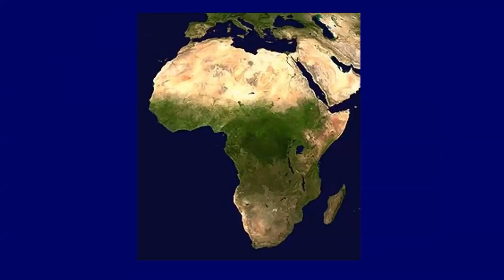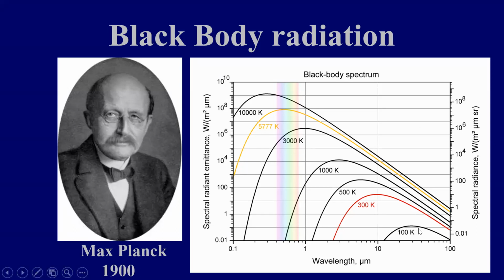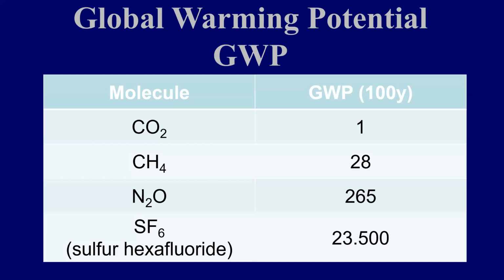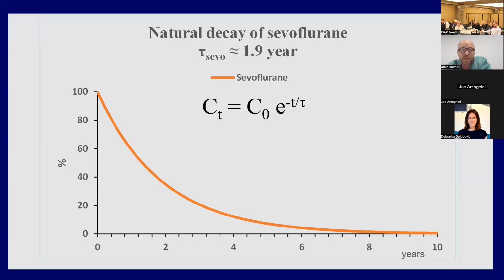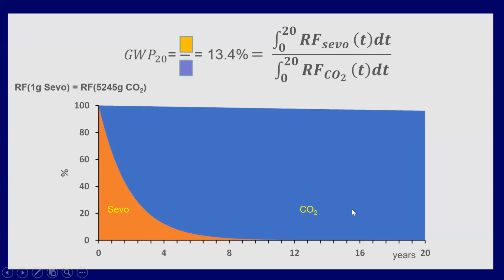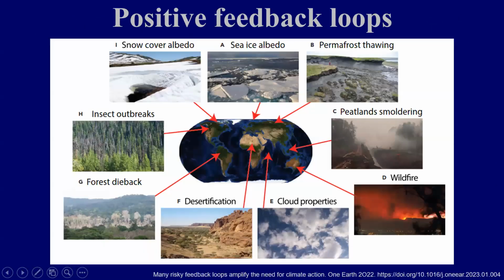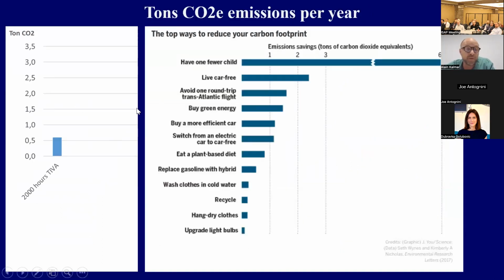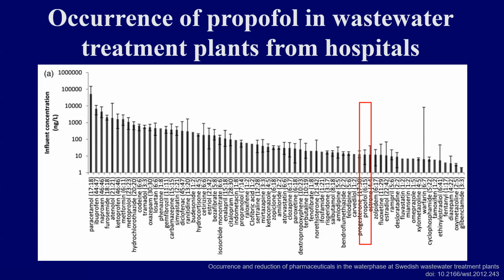Climate Impact of Volatile Anesthetics: Insights for Anesthetists_Prof. Alain Kalmar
Climate Impact of Volatile Anesthetics: Vital Insights for Anesthetists in the Era of Climate Change_Prof. Alain Kalmar, MD, PhD